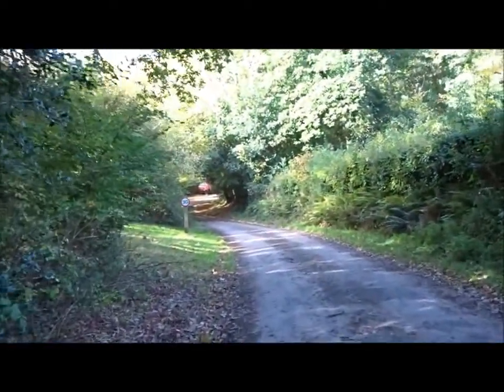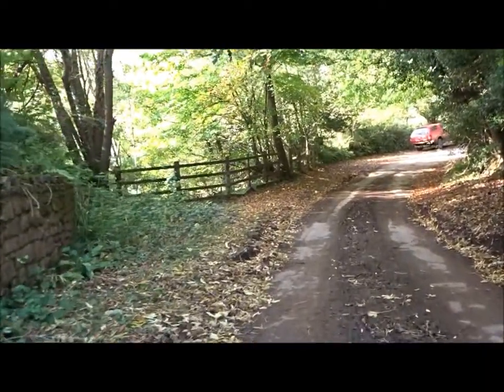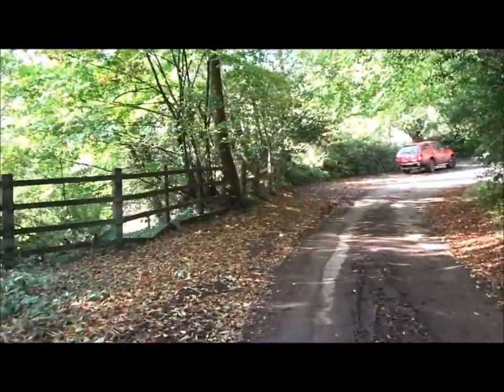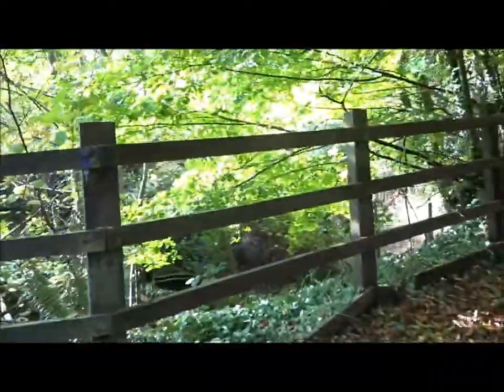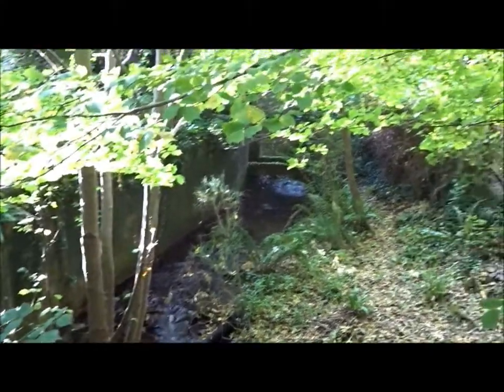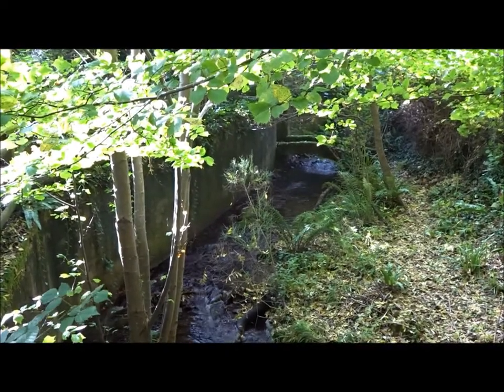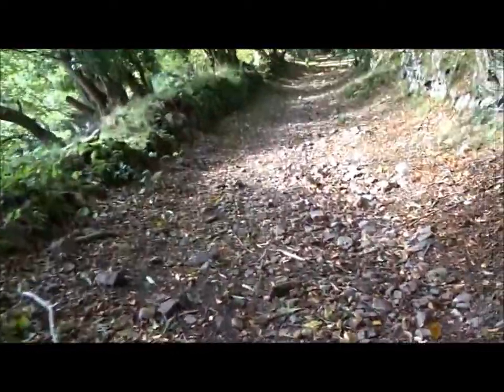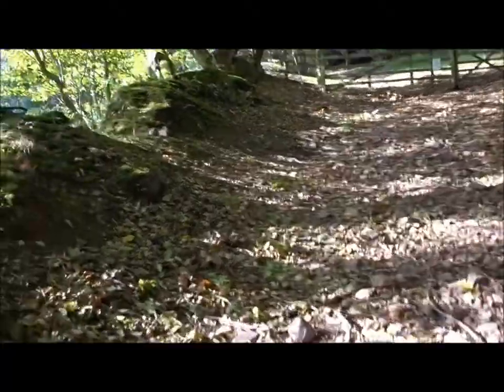Weacombe Circular Walk From Holford & Back Via Smith's Combe, Part I, 'Passing Thru Alfoxton Wood'by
Another  lovely Autumn Day in October --I make a good start  from Holford Green passing the old Dog Pond and start my way up a wide but rough track partially going through Alfoxton Park but eventually veering left up towards the tall memorial trees.The plan today is for a circular walk from Holford Green  up to Bicknoller Post, down through Weacombe Combe and then back up through the Staple Plantation, around Beacon Hill with its trig. point and them back down  via Smith's Combe and the Coleridge Way to Holford---a good hike as the  videos to follow will show